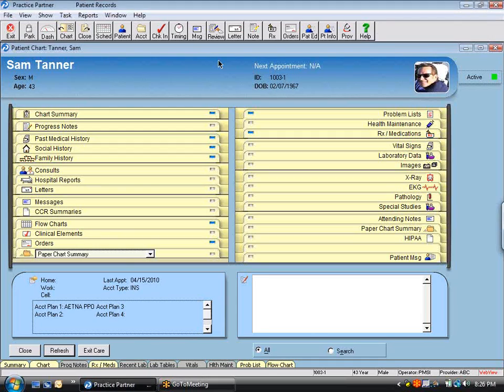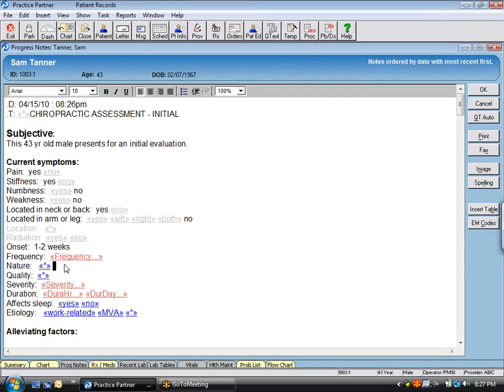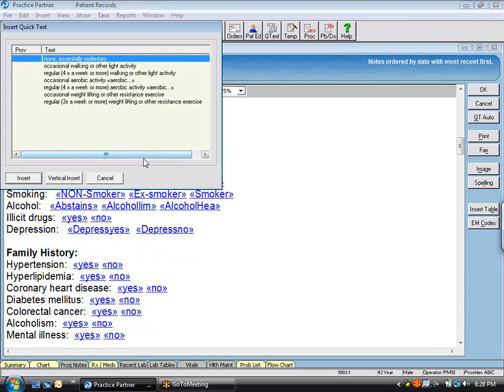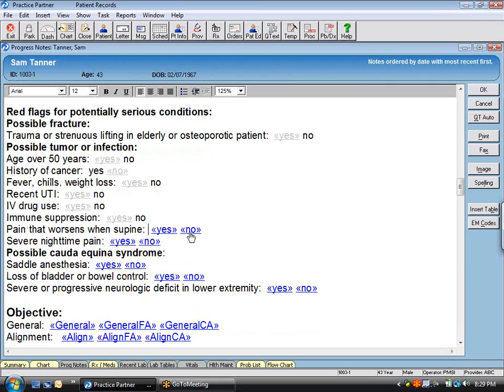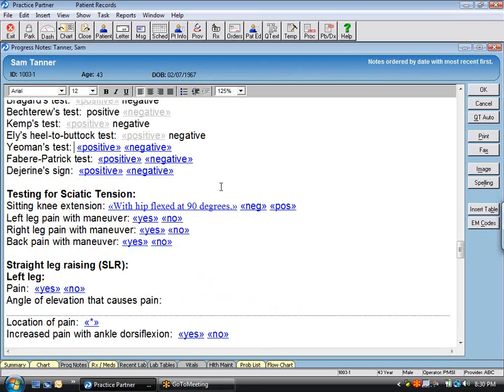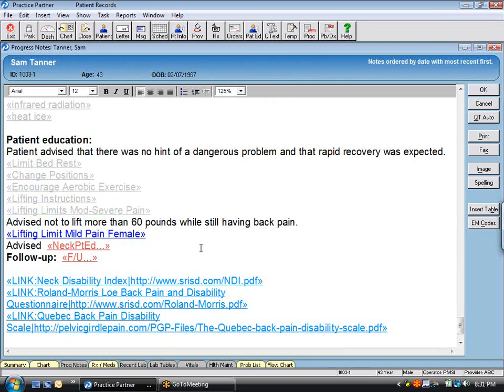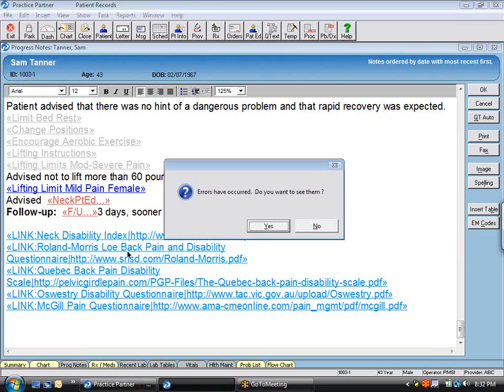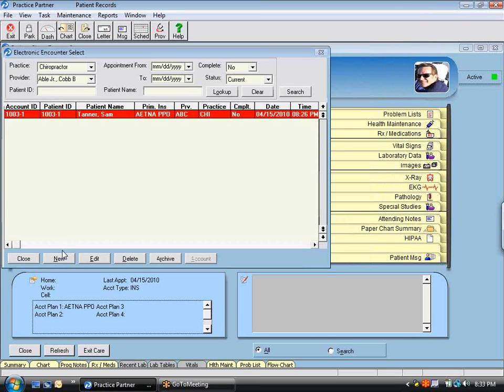Chiropractic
Lytec MD